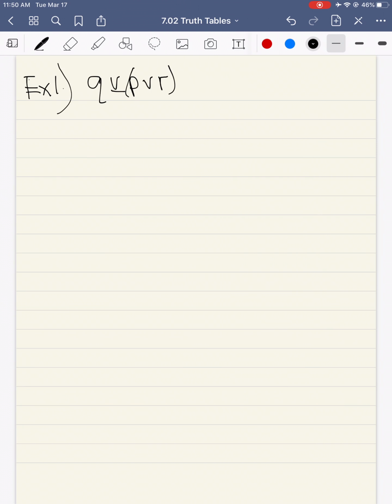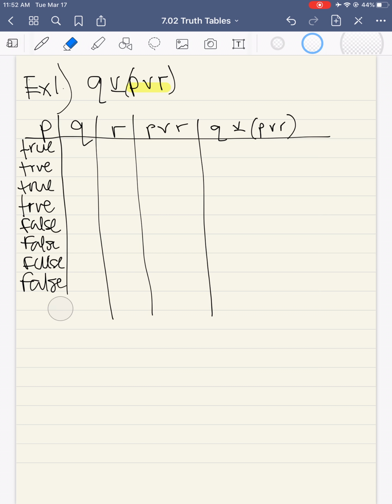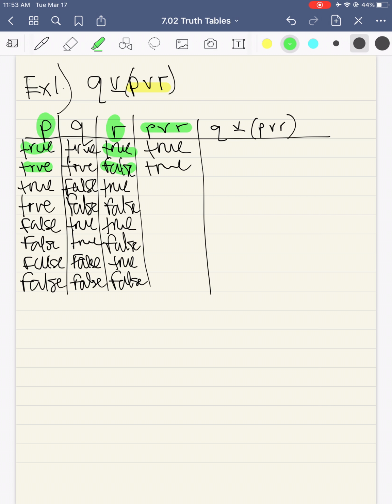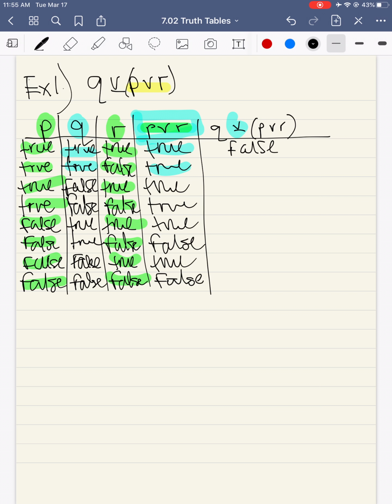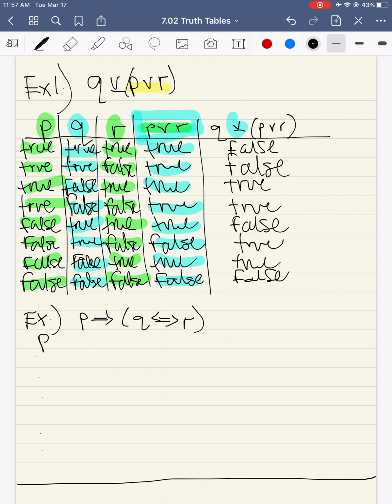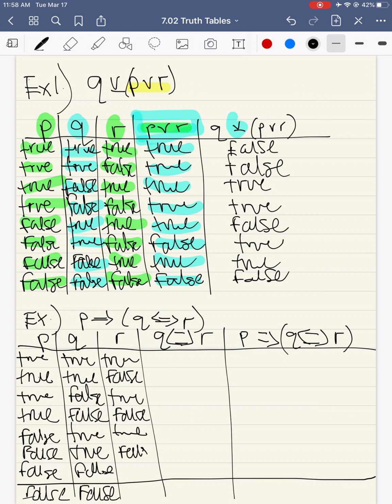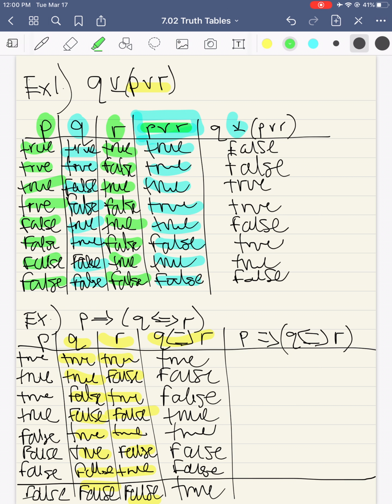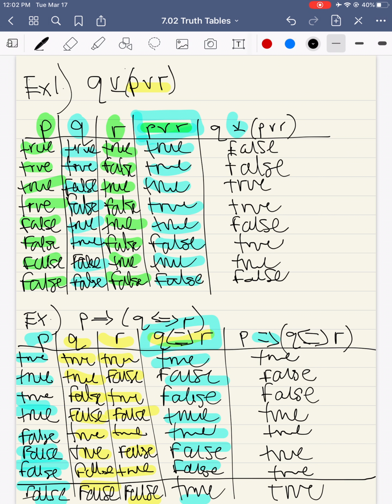7.02 Truth Tables Part 3 of 3